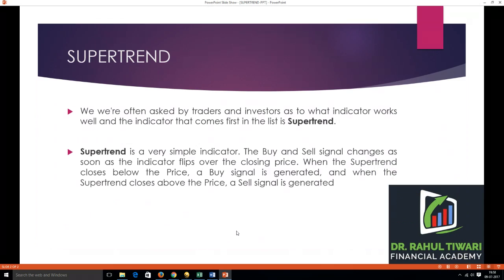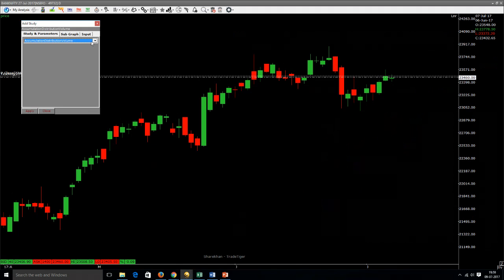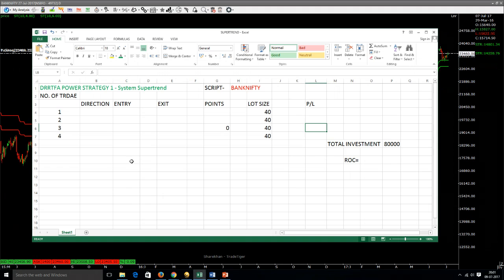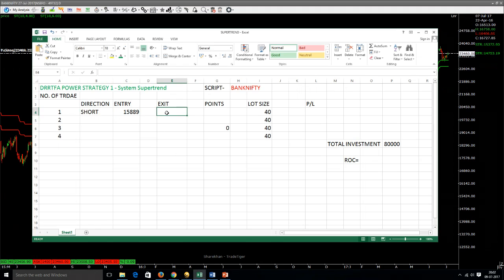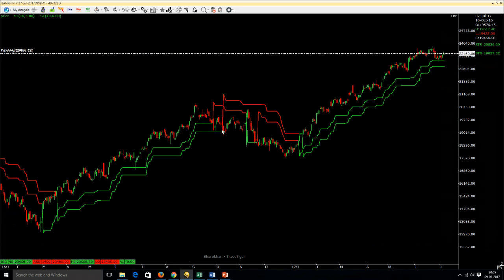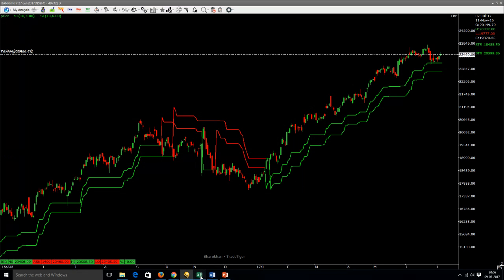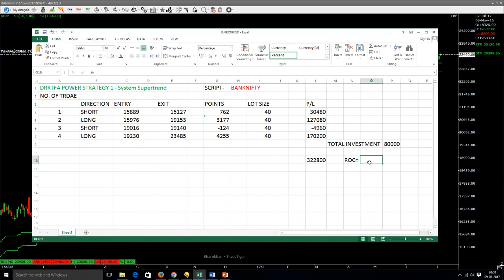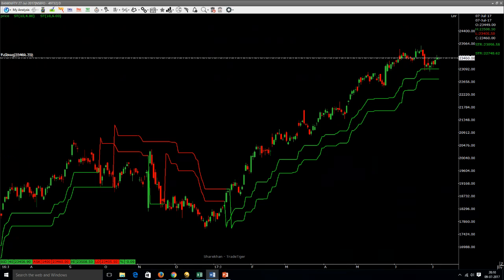HOW TO MAKE MONEY IN STOCK MARKET POWER STRATEGY 1 - SUPERTREND